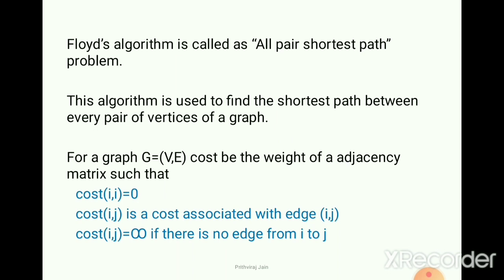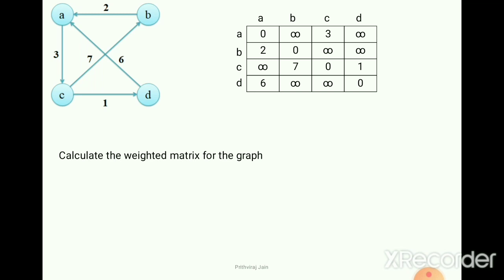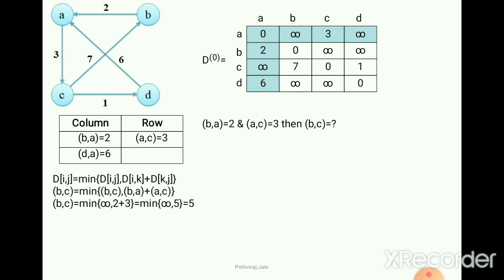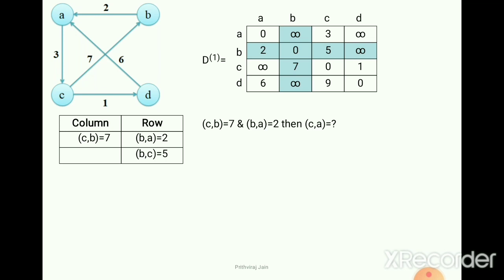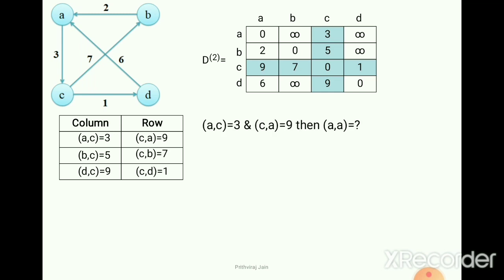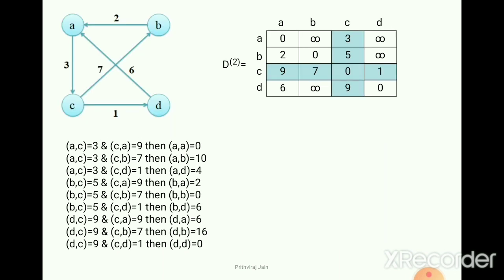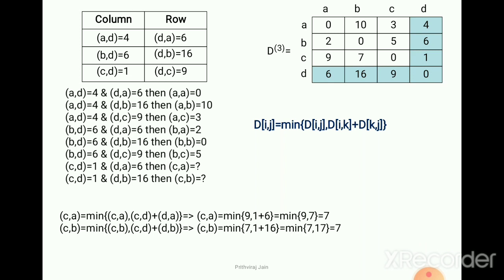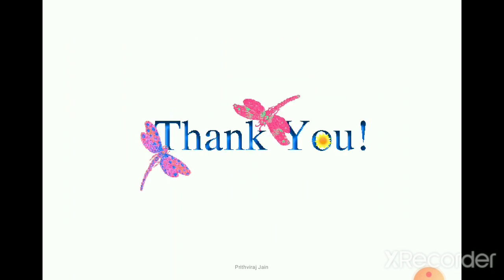Floyd's Algorithm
Floyd algorithm is also called as All pair shortest path problem. It is used to find the shortest distance from all nodes to all other nodes.